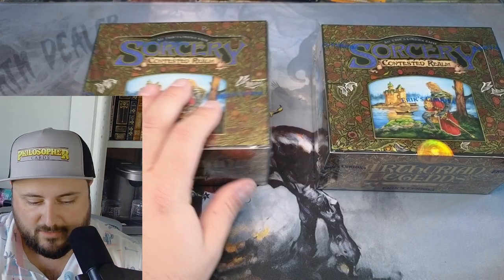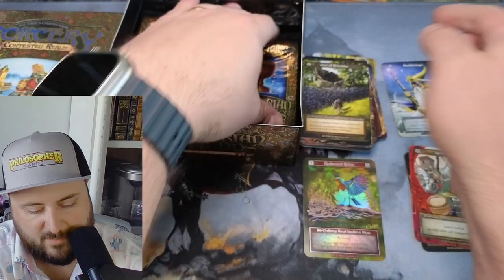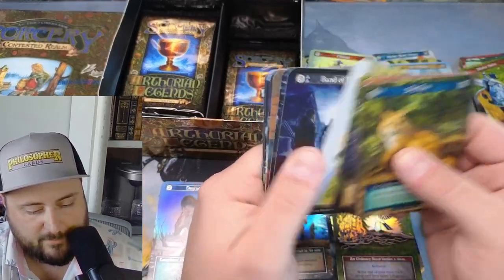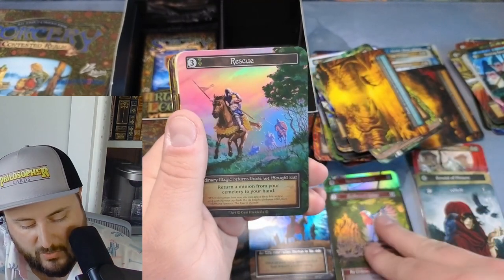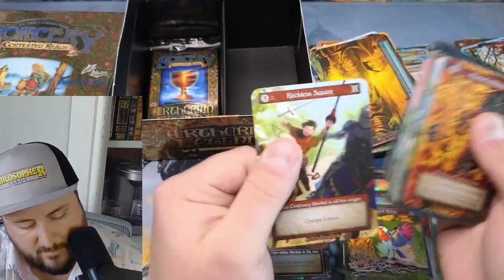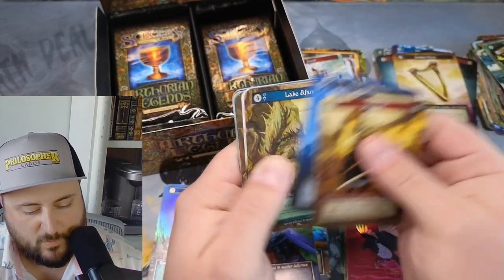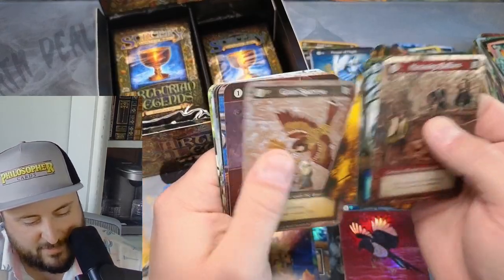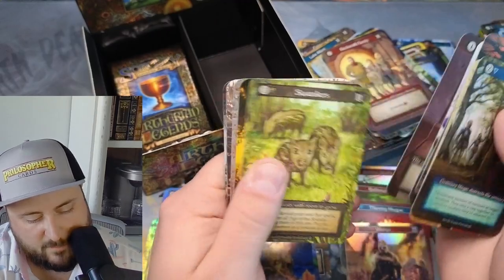Sorcery Arthurian Legends - I can predict the next foil! - Double Box Opening